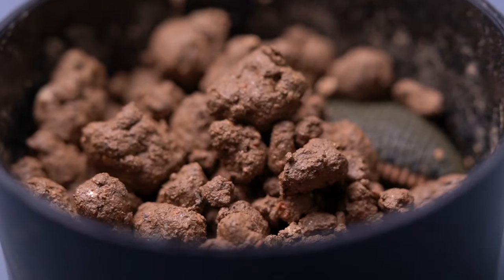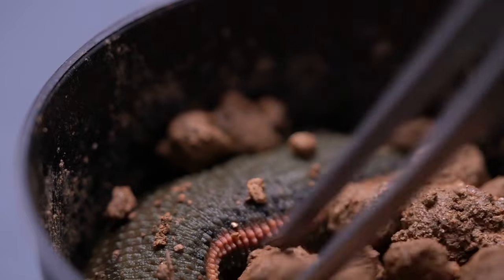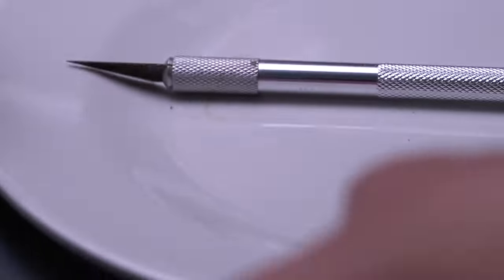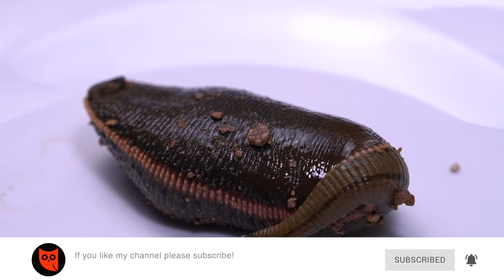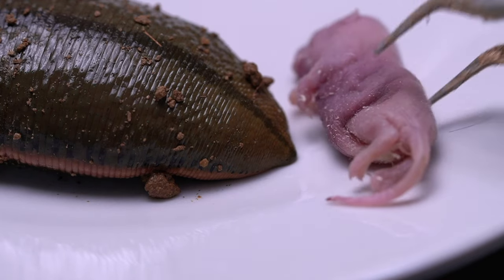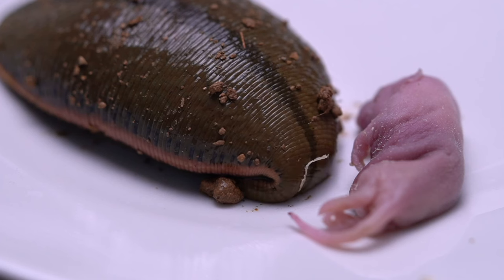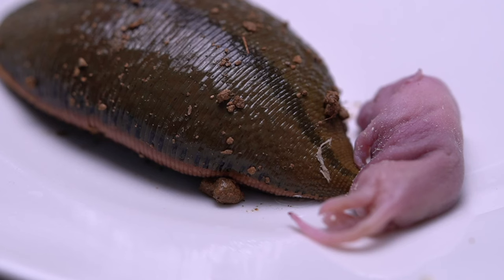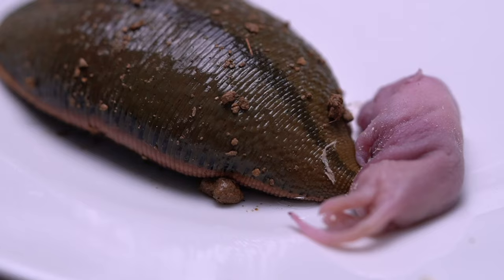What Happen the Giant Leeches Sees The Mice , Giant Leeches Vs Mouse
hi guys , hello everyone, this is a video of feeding a leech, he needs some energy to stay alive, in the video is a dead pink mouse
▶ If you like this video, please to help me [Share] and [Like] [Message]
WHAT HAPPEN  YOU PUT INTO BAG BLOOD TO 8 HUNGRY LEECHES?